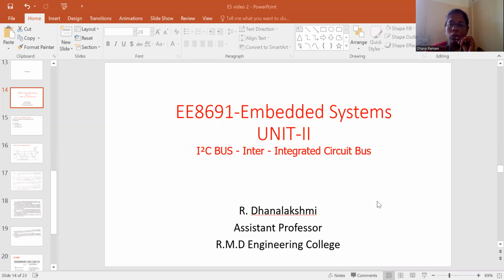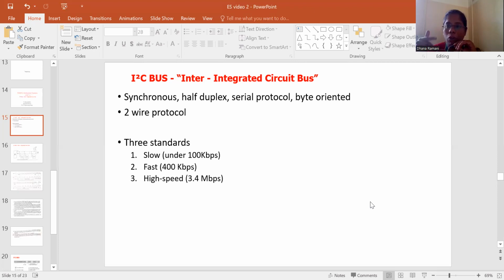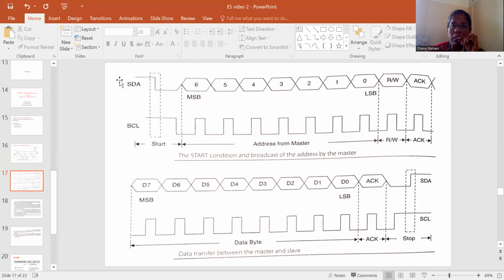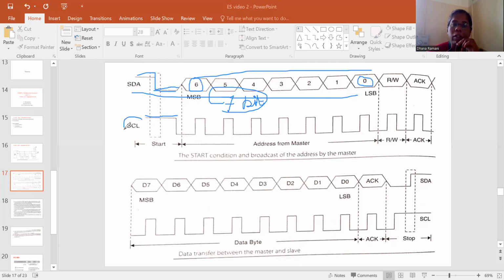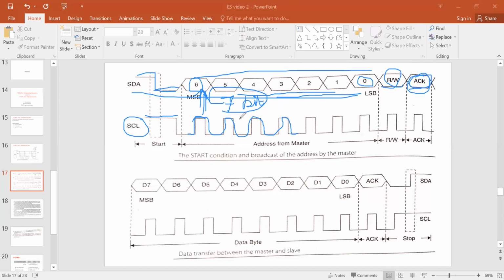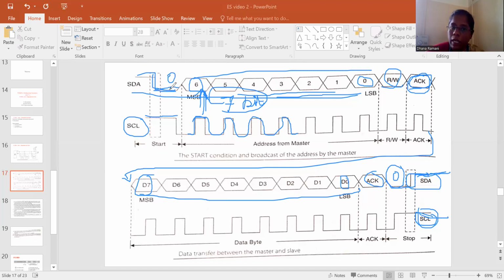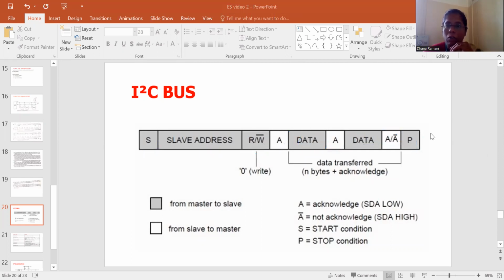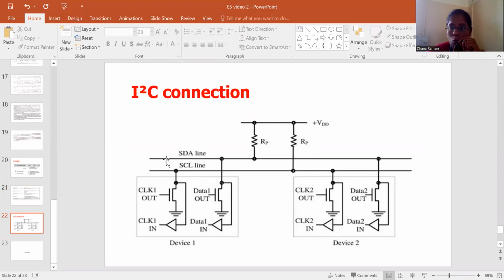I2C Bus Inter Integrated Circuit